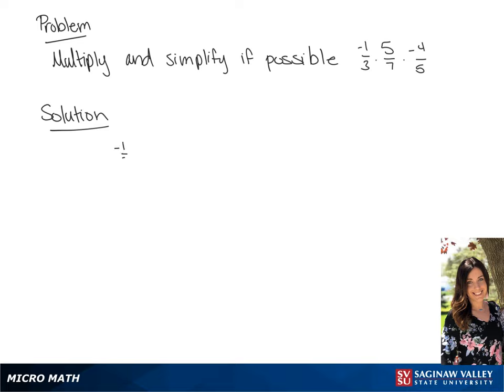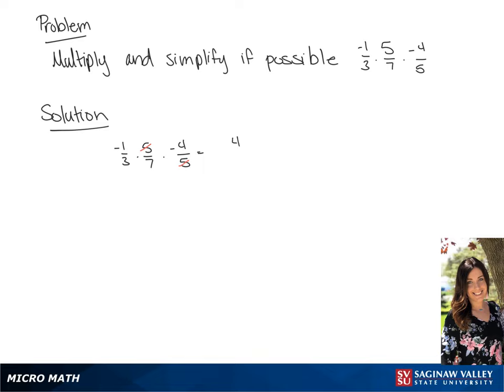Fractions: Multiply -1/3 * 5/7 * -4/5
Tiala from SVSU Micro Math helps you multiply fractions and simplify if possible.

Problem: Multiply -1/3 * 5/7 * -4/5